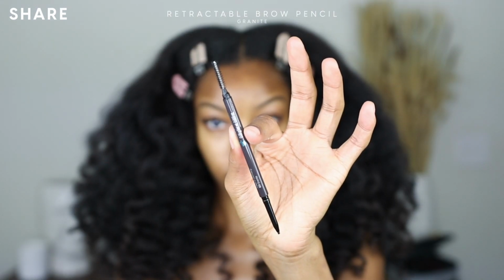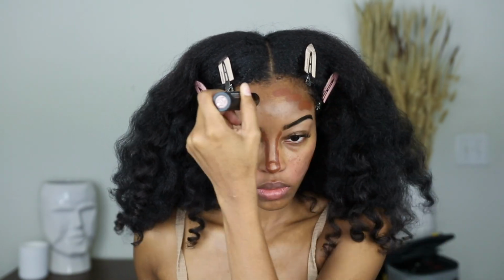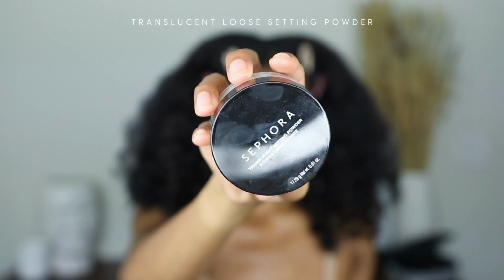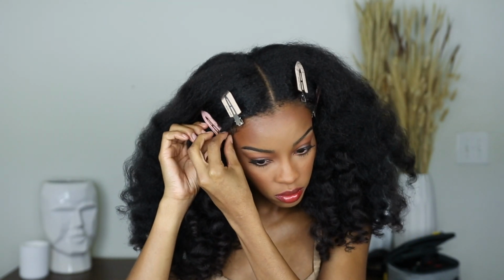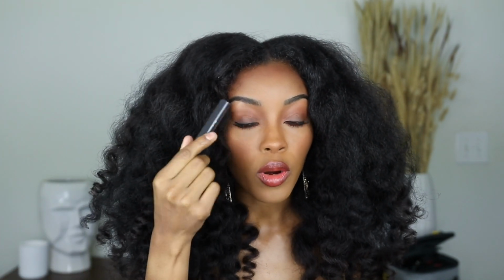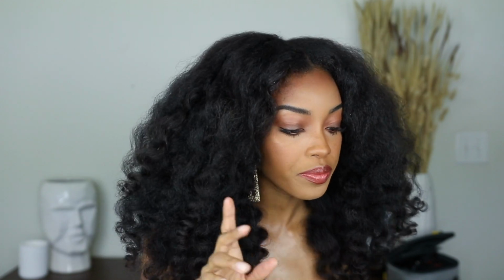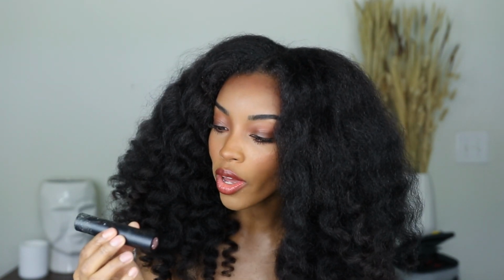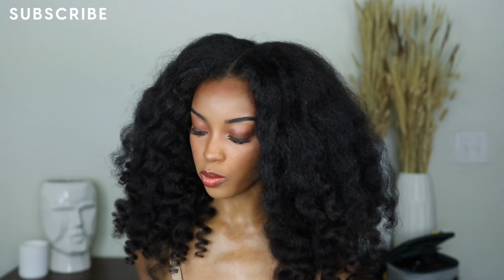FULL FACE SEPHORA COLLECTION... I'm Impressed! 😱😍 | Slim Reshae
I FINALLY got this video up for you guys! Here's my full face @sephoracollection and my final thoughts! Definitely a lot of hits, a few misses, but watch the entire video to hear my thoughts! Let me know what other videos you are interested in seeing! Until next time. xoxo, slim

PRODUCTS USED:
► sephoracollection - complete brush set
► sephora collection - retractable brow pencil (granite)
► sephora collection - volumizing fiber brow gel (deep black)
► sephora collection - beauty amplifier ultra smoothing primer
► sephora collection - bright future gel serum concealer (toffee & ginger snap)
► sephora collection - colorful wink-it felt tip liquid eyeliner (little black dress)
► sephora collection - flushed cream blush (coral sunrise)
► sephora collection - make no mistake foundation & concealer stick (mahogany)
► sephora collection - matte perfection full coverage foundation (mocha)
► sephora collection - translucent loose setting powder
► sephora collection - pro face palette (deep) - this product is no longer available
► sephora collection - microsmooth multi-tasking baked face powder (mahogany)
► sephora collection - makeup setting spray
► sephora collection - size up mascara
► sephora collection - lip liner to go (deep brown)
► sephora collection - jelly mely glossy lip tint (tango)